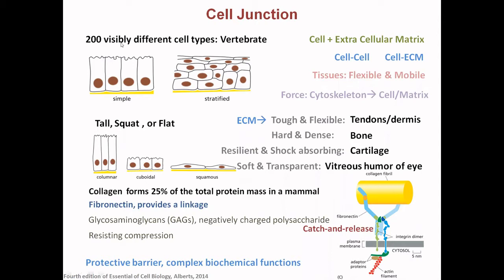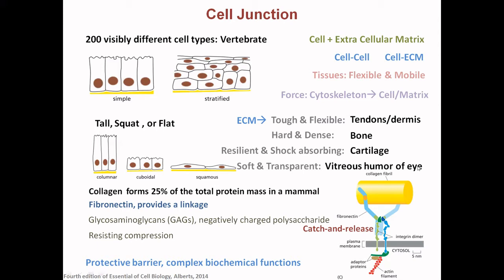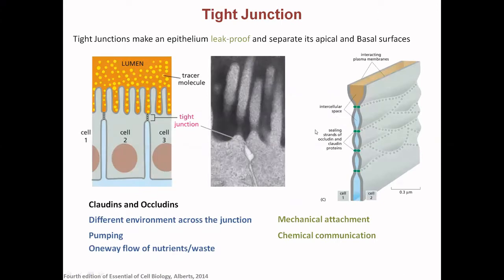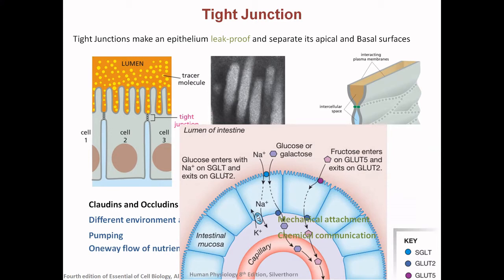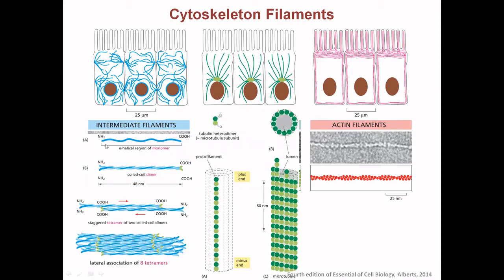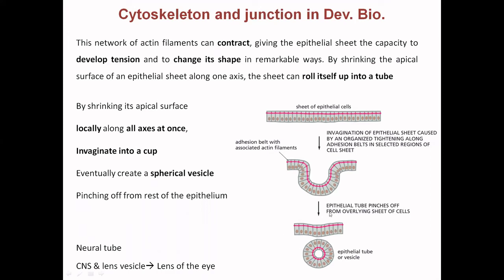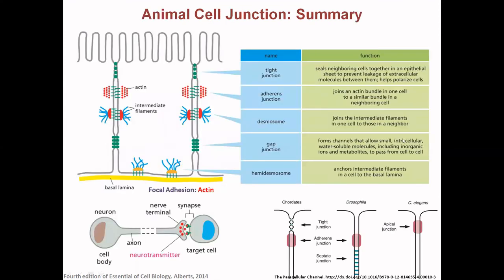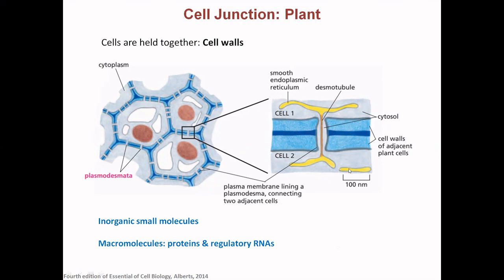Cell Junction_Claudin_Desmosomes_Septate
This lecture discuss about how cell communicate with other cells and extracellular environment the extracellular matrix (ECM). The force initiated by the contraction of cytoskeleton and is coordinated with other cell and ECM through integrins.